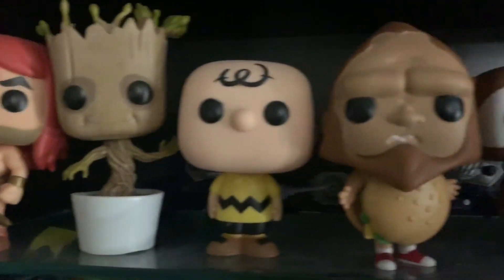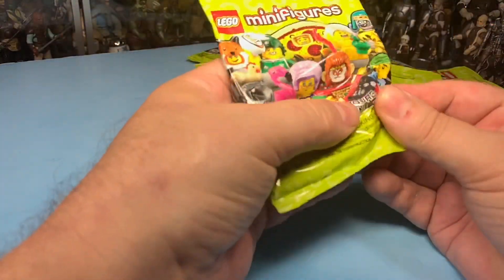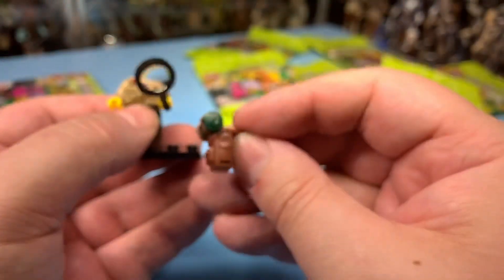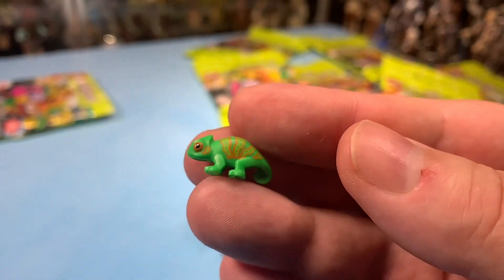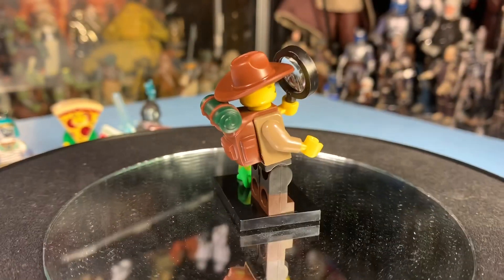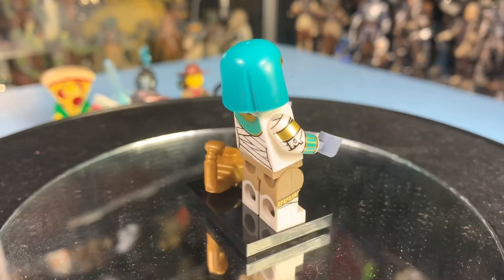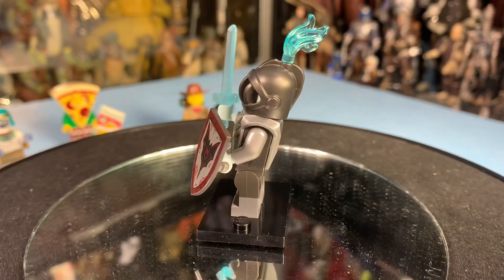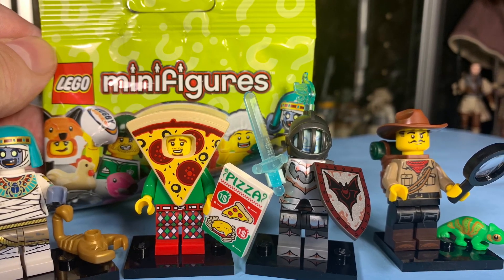Series 19 LEGO Minifigure Blind Bags -Ghost Knight, Explorer Guy, Pizza Dude and Mummy Lady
Continuing with the LEGO Minifigure Series 19 Blind Bags, we got four more to show you of what we got on today’s haul.

Hello and welcome to The Vintage Geek’s Toy Room. -part of The Super Awesome Geek Show network.

I cover everything that enters my Toy Room, from the 60’s, 70’s and 80’s on up to what came out just this past week. If you want to follow along and chat with me on social media, I encourage you to head on over to Twitter.

The podcast can be found on iTunes, Stitcher, TuneIn Radio and IHeart Radio -or at our website.

mailing address:
4702 Martinique Dr.